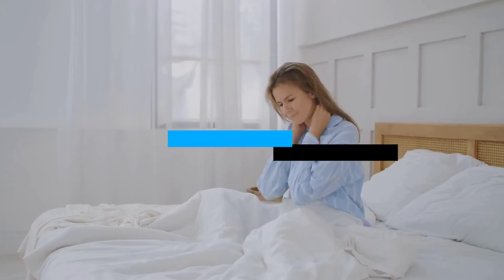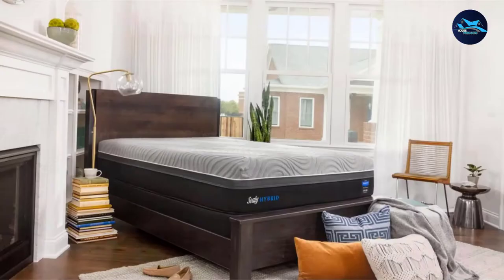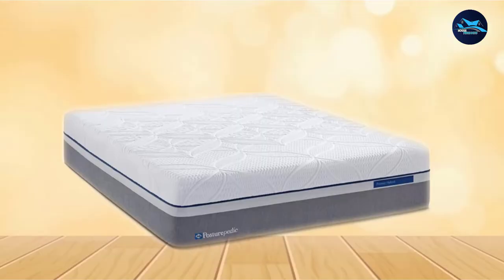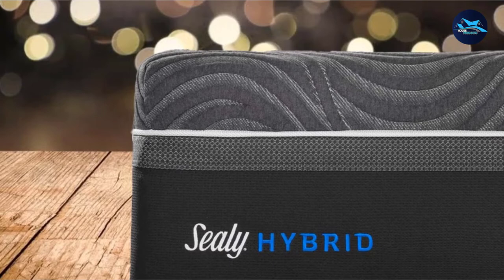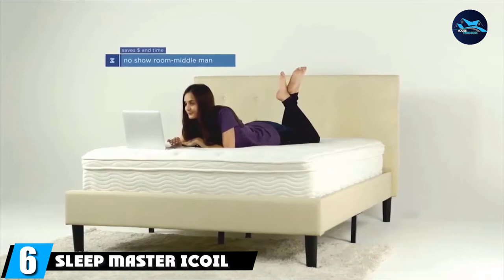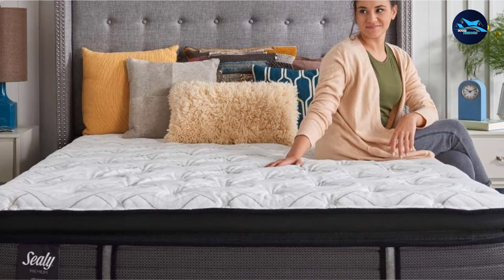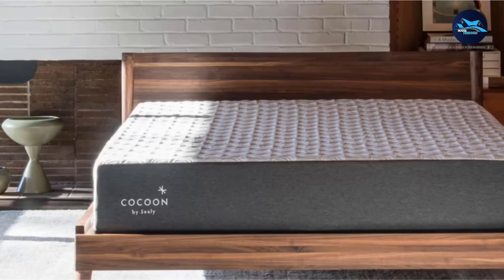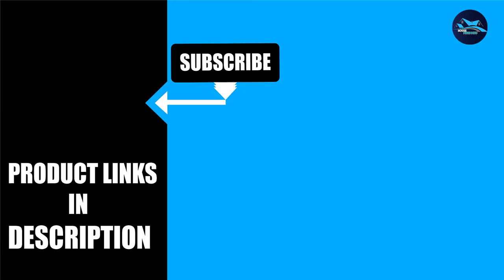Best Sealy Mattress In 2024 - Top 10 Sealy Mattress Review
Links to the best Sealy Mattress we listed in today's Sealy Mattress review video:

1. Sealy Performance Kelburn 13-Inch Cooling Mattress
2. Sealy Posturepedic Hybrid Gold Ultra Plush Mattress
3. Sealy Posturepedic Hybrid Cobalt Firm Mattress
4. Sealy Premium Silver Chill 14-Inch Plush Cooling Mattress
5. Sealy Conform Essentials 10.5-Inch Cushion Firm Mattress
6. Sleep Master ICoil 13 Inch Euro Top Spring Mattress
7. Sealy Response Premium 14-Inch Euro Pillow Top Mattress
8. Sealy 10-Inch Firm Tight Top Mattress
9. Cocoon By Sealy Chill Soft Foam Mattress
10. Cocoon By Sealy Firm Foam Mattress

What are the Best Sealy Mattress in 2024?

In today's video we reviewed the top 5 best Sealy Mattress on the market in 2024. We made this list based on our personal opinion and we ranked them in no particular order, after doing our research based on their prices, quality, durability, brand reputation and many more.

After watching this video you will know which are the best budget, top selling and top rated Sealy Mattress on the market today.

If you choose from this list you can be sure that you buy one of the best Sealy Mattress available today.